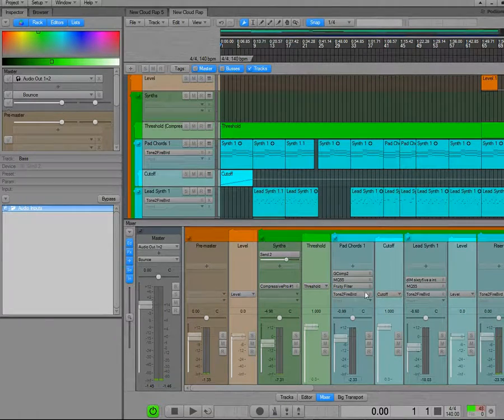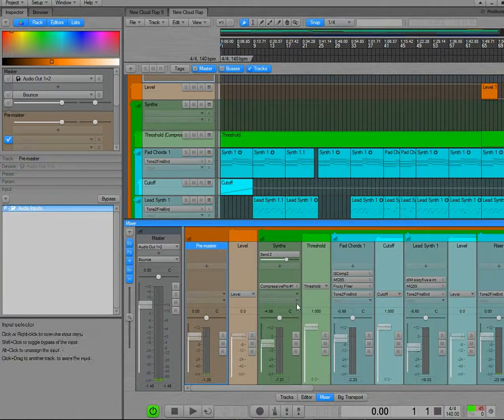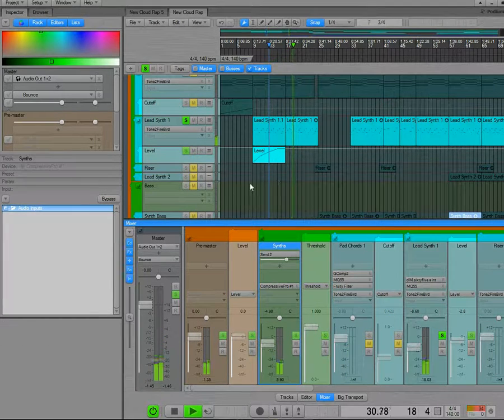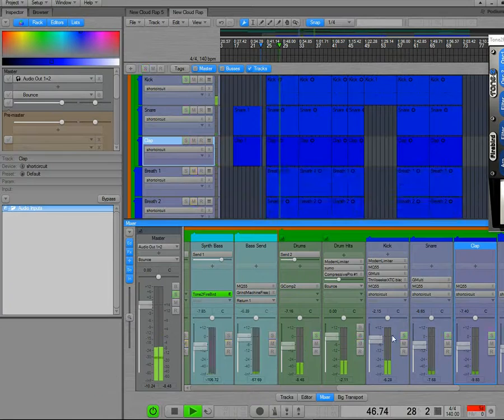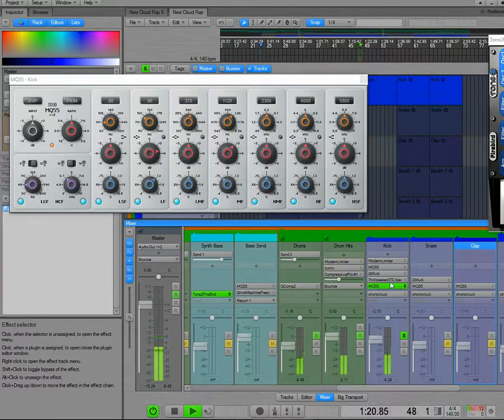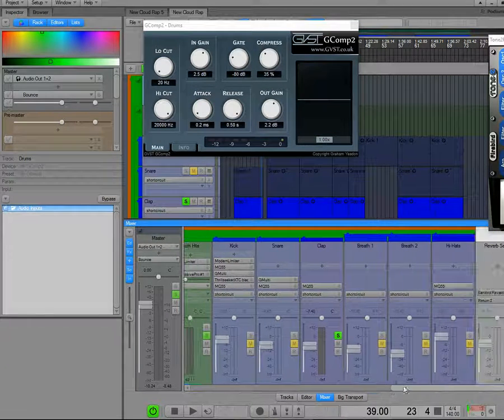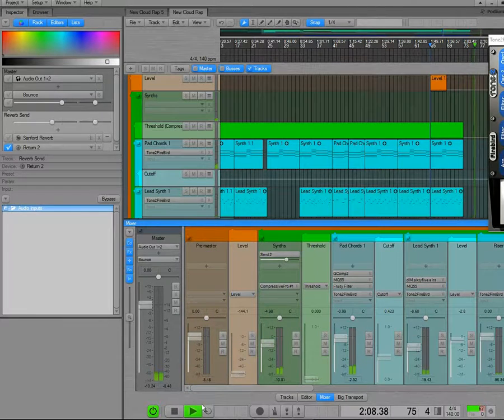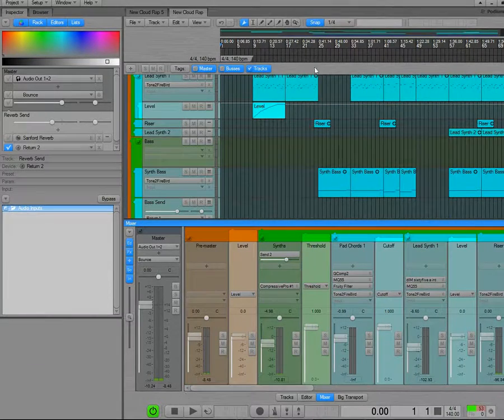DEMOING PODIUM FREE DAW - Basic Mixing - Simple Beat track [asmr lol]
been messing with this daw over the past week, just testing recording and using this daw, maybe more videos on the way